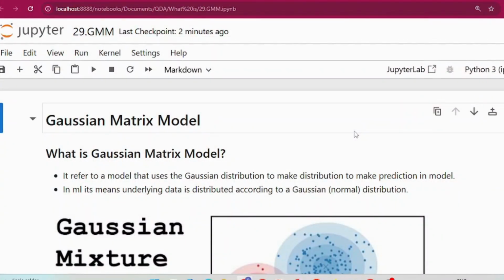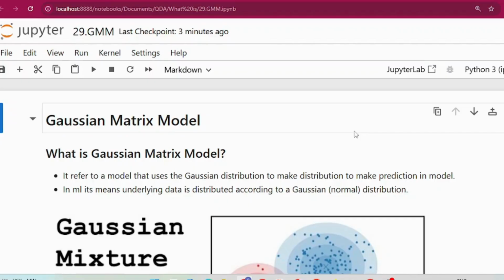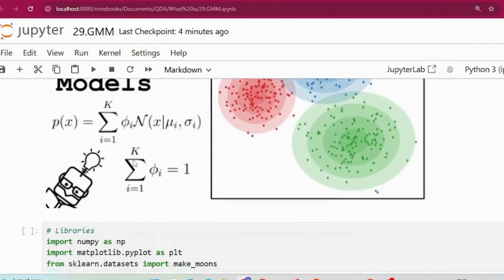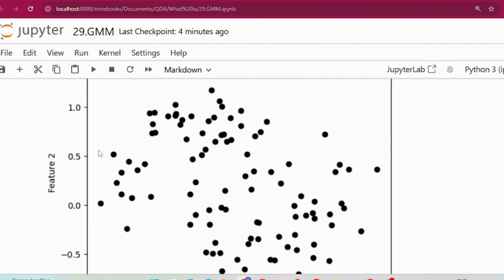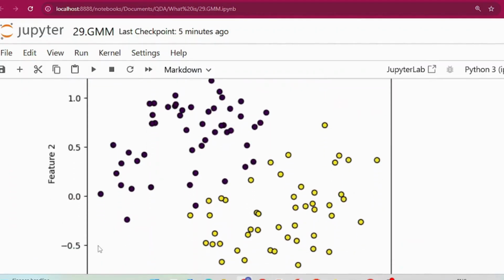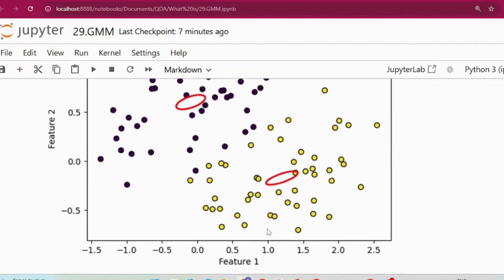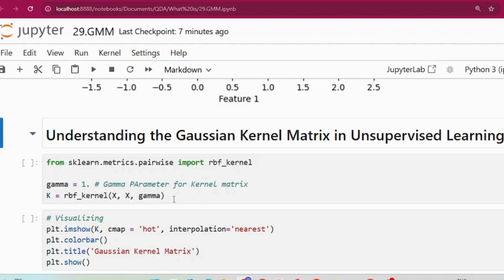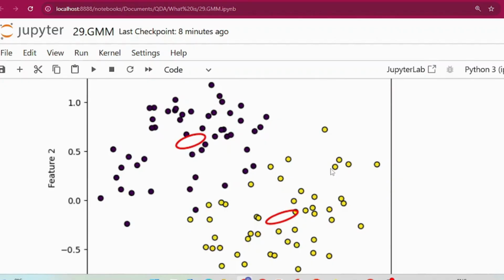29. Gaussian Mixture Model (GMM) in machine learning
Welcome to this in-depth tutorial on the Gaussian Mixture Model (GMM) in machine learning!

In this video, we explore the GMM model, a powerful probabilistic model used for clustering and density estimation. GMM is based on a mixture of multiple Gaussian distributions, each representing a different cluster or component in the data. We’ll dive into the mathematical foundation of GMMs, how they can be implemented using popular machine learning libraries, and real-world applications where GMMs shine.

You’ll learn:

What is a Gaussian Mixture Model?
How does GMM work for clustering and anomaly detection?
Key algorithms such as Expectation-Maximization (EM) for fitting GMM to data.
How to implement GMM in Python using libraries like scikit-learn.
Practical examples and hands-on coding exercises to solidify your understanding.
Whether you're a beginner or an intermediate learner, this video will help you build a strong understanding of GMMs and their use in machine learning.